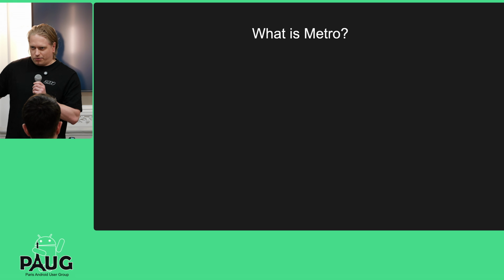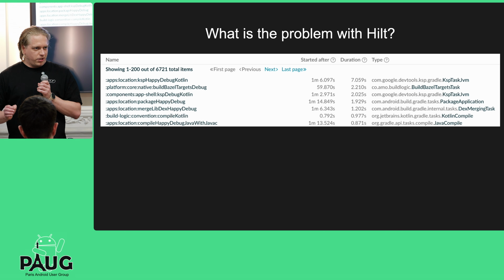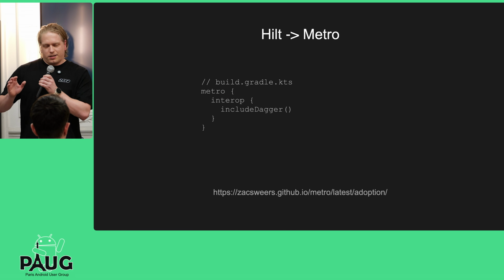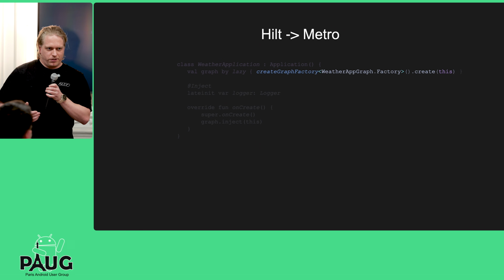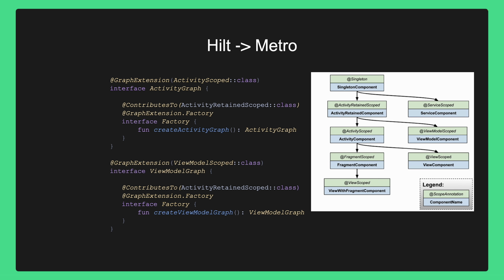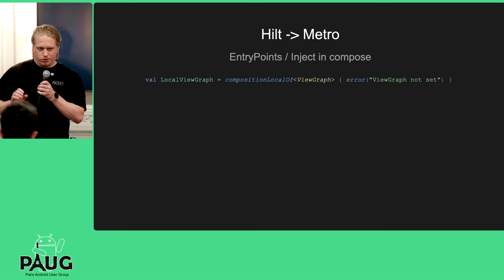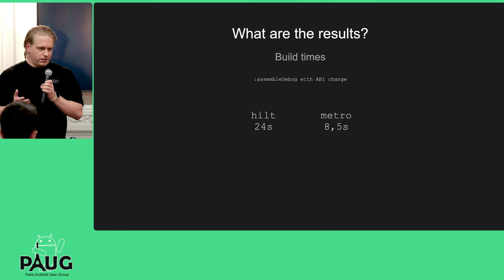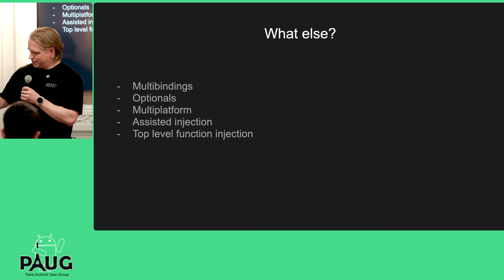All Aboard the Metro: A Journey Migrating Away from Hilt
Dependency injection is a cornerstone of modern Android development, and choosing the right framework is crucial for scalability and performance. As our large Android codebase grew rapidly, we turned to the latest powerful DI framework on the scene: Metro.

In this talk, we'll share our team's experience migrating from Hilt to Metro. We'll begin with a quick refresher on dependency injection and a comparison of the most popular tools in the Android ecosystem. Then, we'll dive into the why and how of our migration: the pain points with Hilt, the promises of Metro, and the practical steps we took to make the switch. Finally, we'll present real-world results—performance benchmarks, build time improvements, and developer productivity gains—as well as our plans for the future.

Whether you're considering a DI framework switch or just curious about the latest in Android dependency injection, this talk will provide actionable insights and a behind-the-scenes look at a major architectural decision.

Speaker: Jonas Pederson